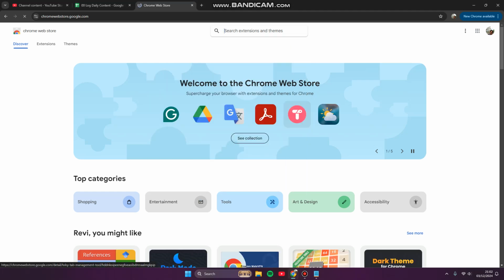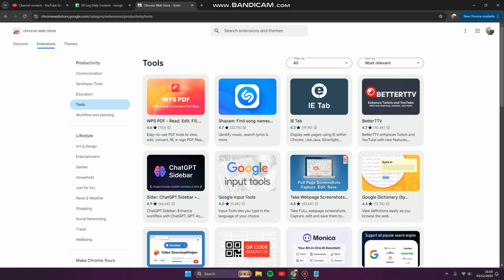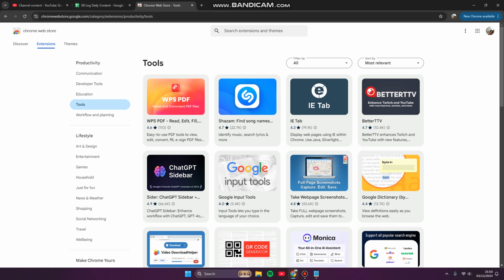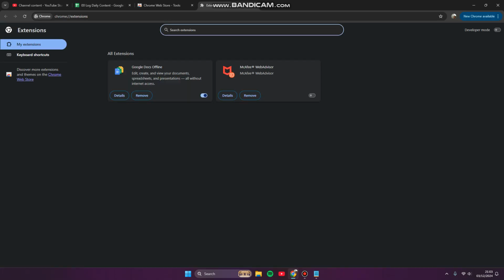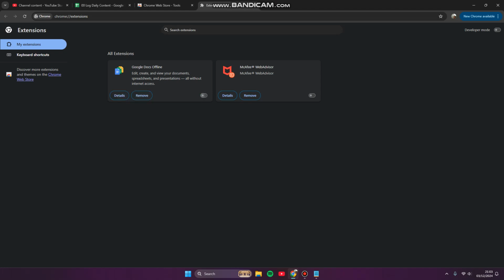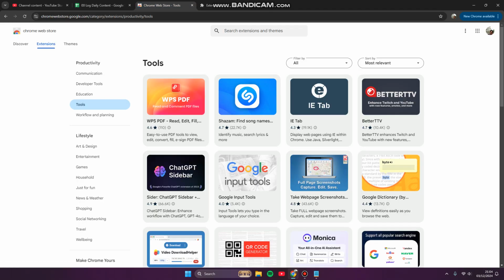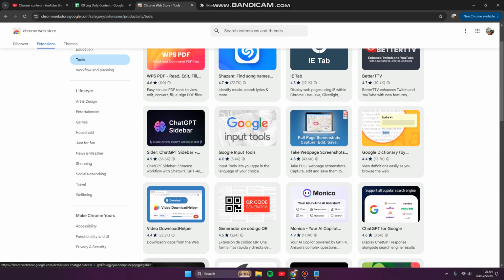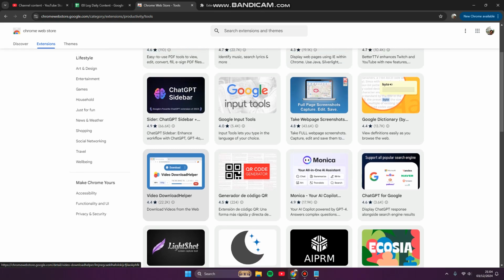How to Manage Extensions on Chrome